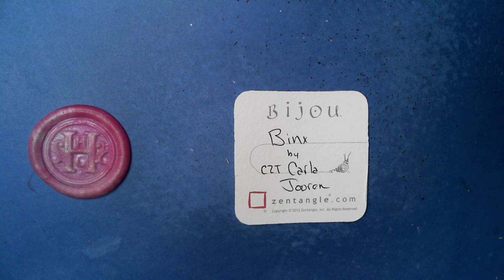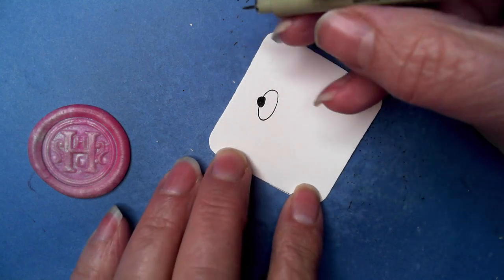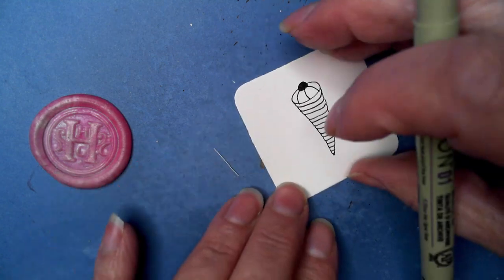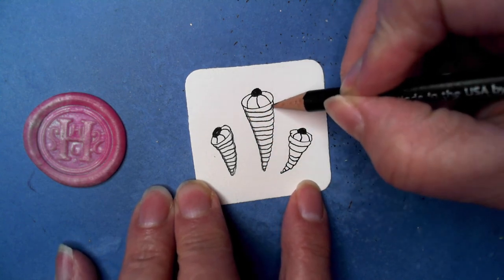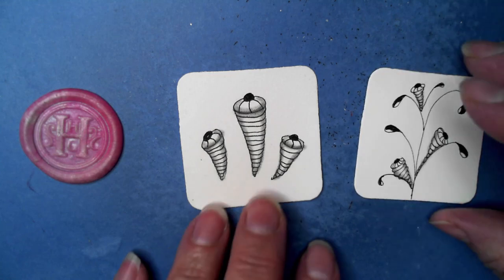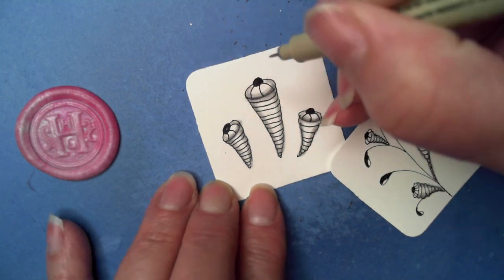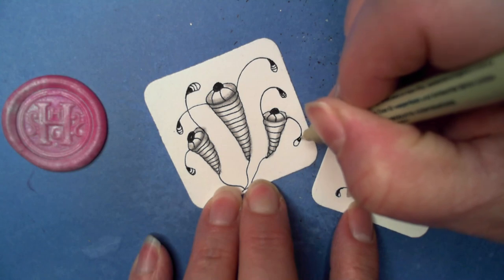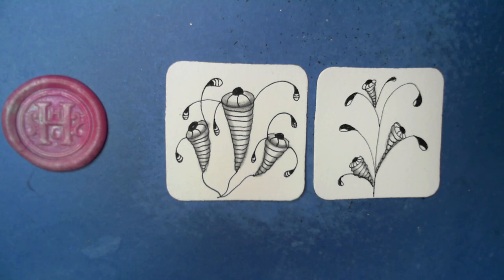Binx | Zentangle® Quickie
Binx was created by CZT Carla Jooren.

Happy Tangling!!!